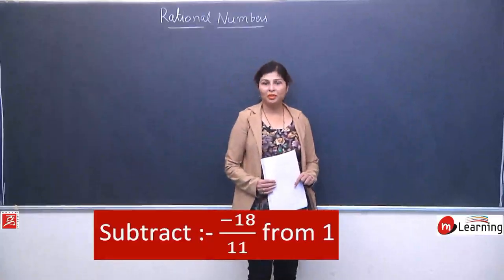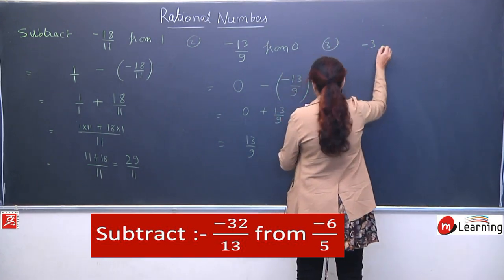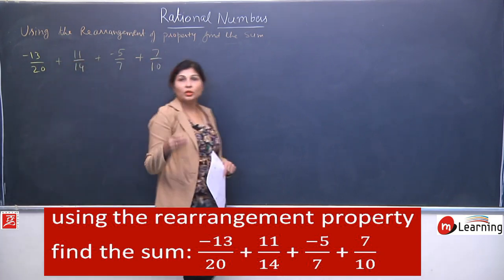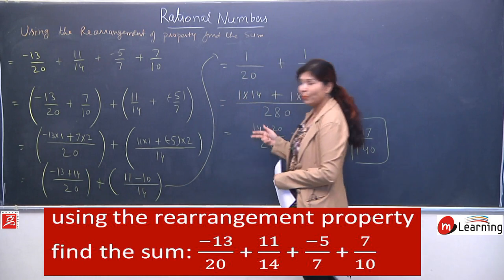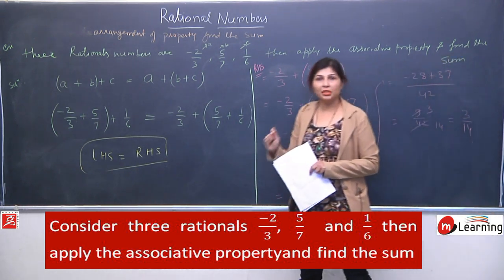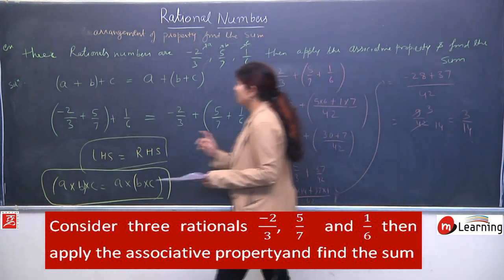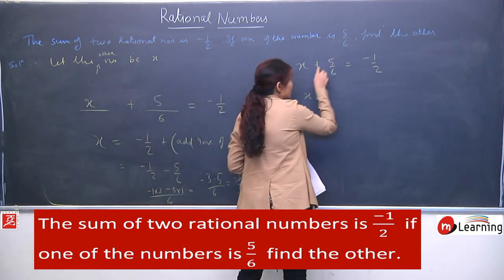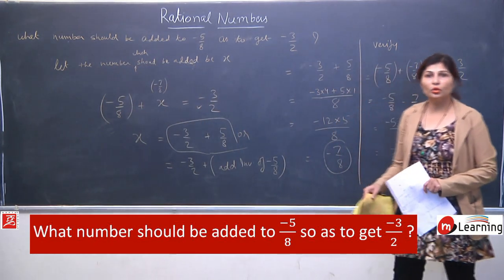Rational Numbers 15 For Class 8th